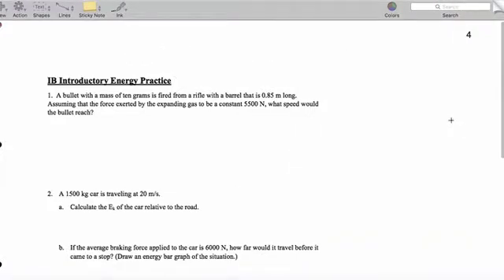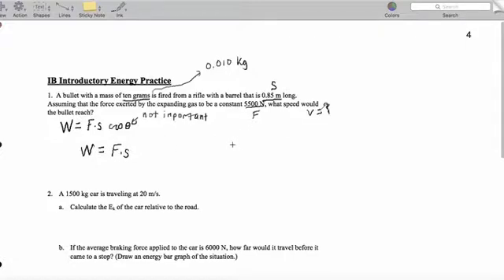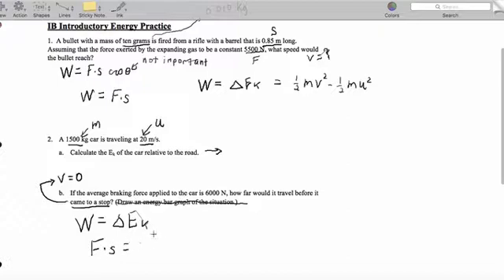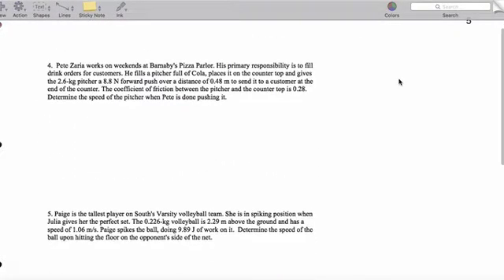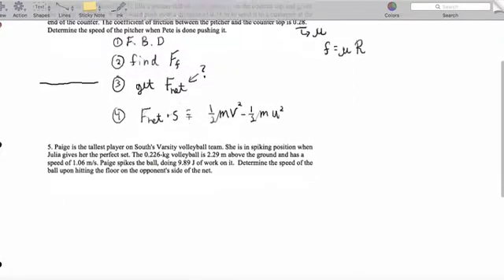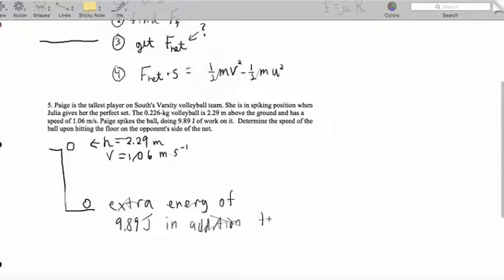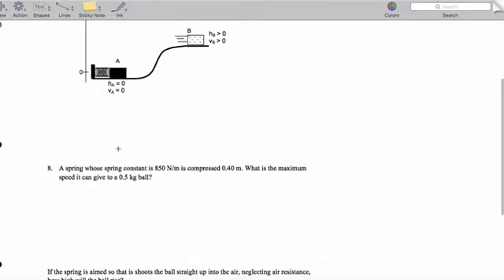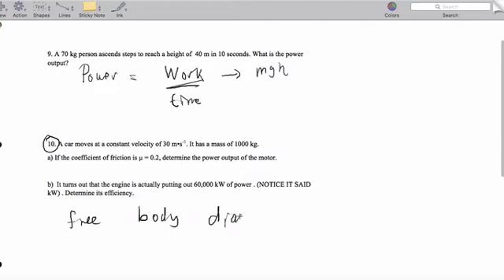Energy and Work Homework Hints